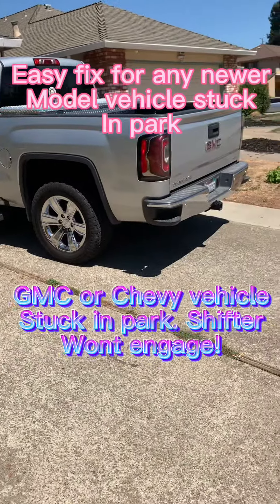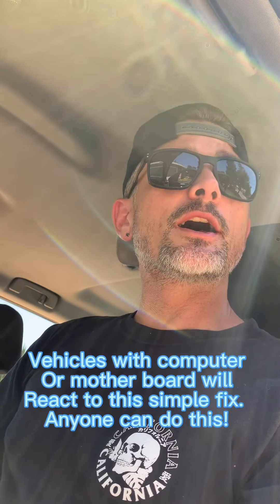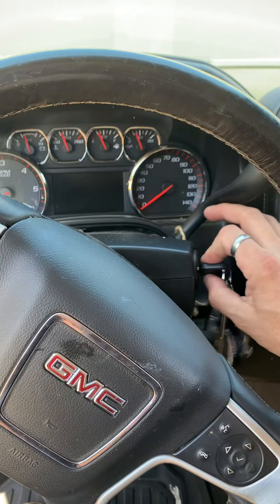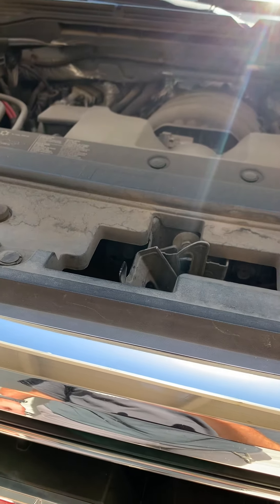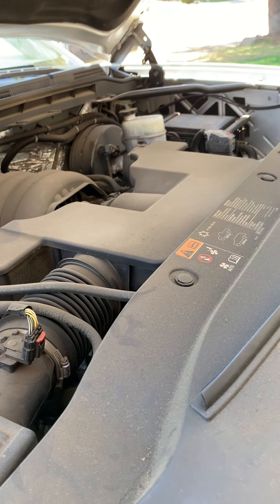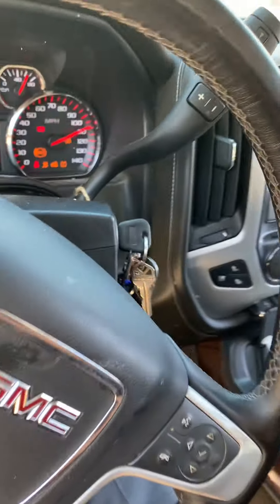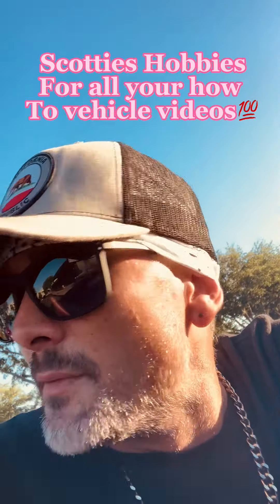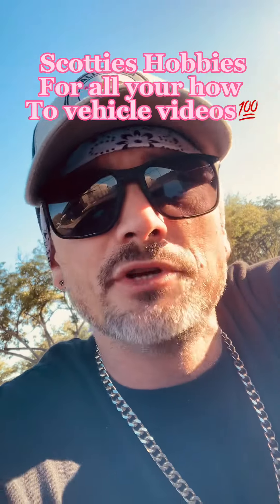Stuck in park? Fix any vehicle fast!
Surprised when my 2016 gmc got stuck in park. After many videos and nothing coming from it I decided to ask a guy walking by my house. He recommended a brilliant idea and it worked perfect! Y’all will love how easy this is if you are lucky to come across my video. diy vehicle automobile learning chevy ford gmc simple be sure to check out my good friend Scotties Hobbies for all your need to knows on vehicle repairs. He has a video for almost any vehicle repair and he is easy to understand and thorough to the point and knowledgeable. Link is